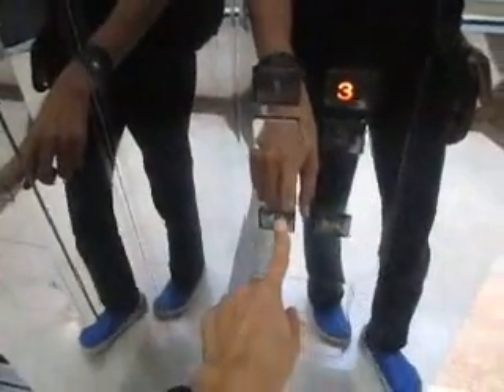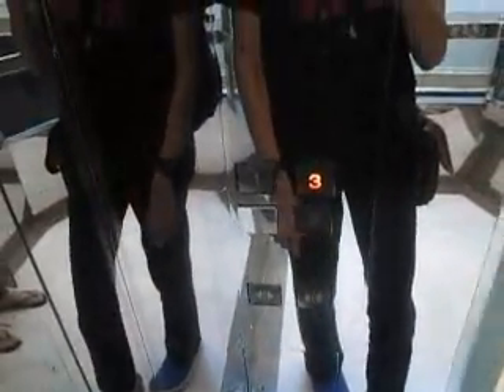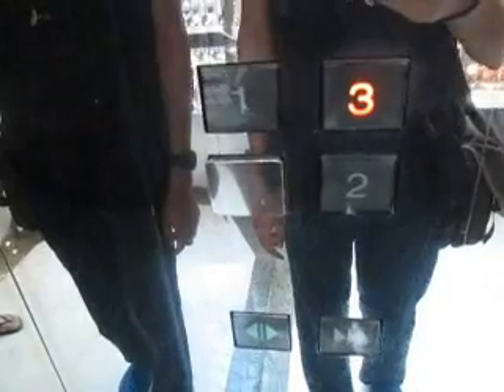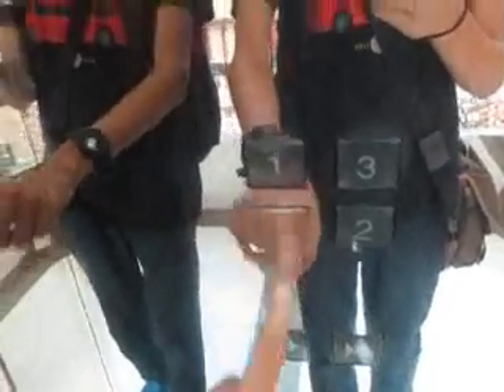[Retake 1] Mitsubishi Scenic Elevators at Plaza Senayan, Jakarta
Retake of the scenic elevators at Plaza Senayan, with a view of the famous Seiko clock in the atrium. This time I managed to take a shot of the unique vintage dial floor indicators outside which are actually custom.

Capacity: Unknown
Floors served: B*, 1, 2, 3 (4 floors)
Year installed: 1996
History: Original

DT rating: 0 / 10
*locked floor